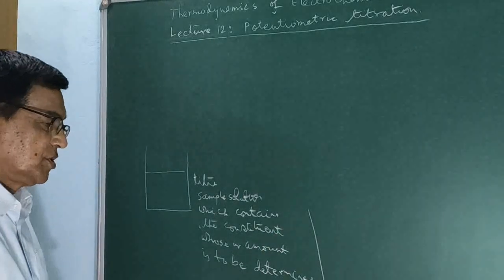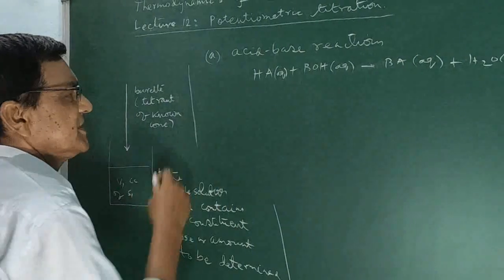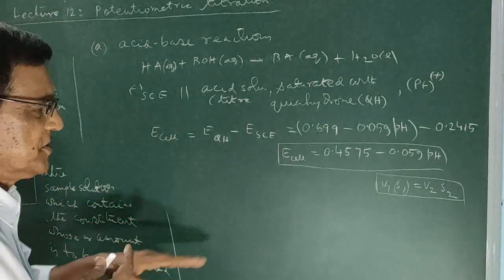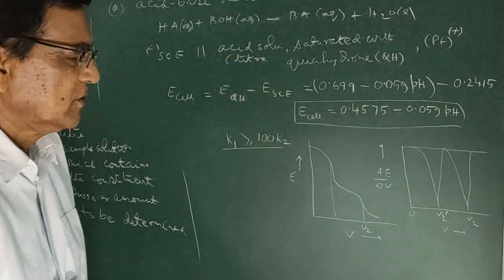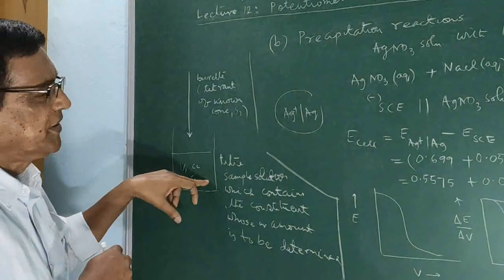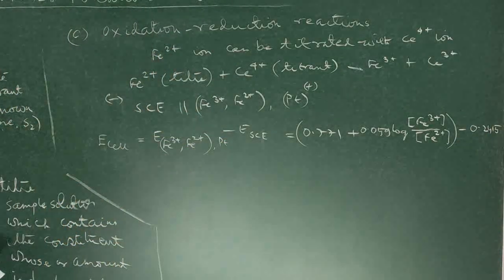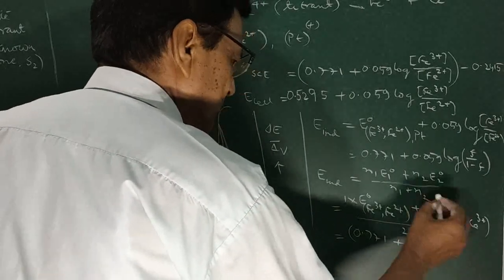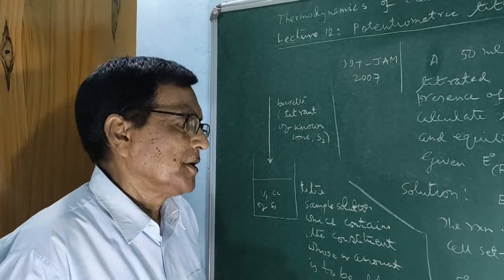TD of cells. Lec 12: Potentiometric titration.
The potentiometric titration is the most important application of EMF measurements of cells. Titration is a process of chemical analysis and different signals are used to detect the end point of titration which is very near to the equivalence point.
Four types of potentiometric titrations are discussed depending on acid-base reactions, precipitation reactions, oxidation-reduction reactions and complex formation reactions. Each type of titrations are illustrated with curves and additional information are explored if found available.
Next lecture will contain the various type of commercial cells which are frequently used in our daily life.